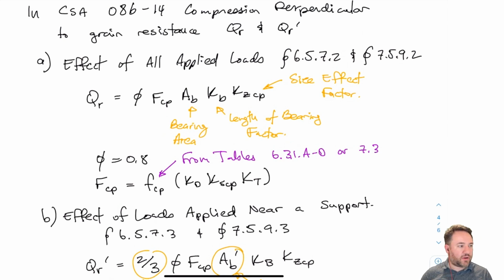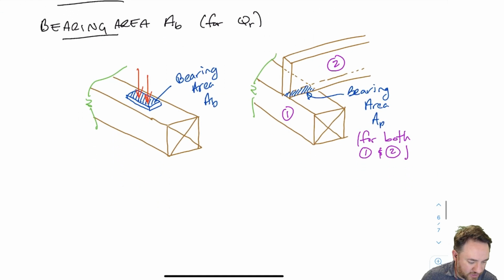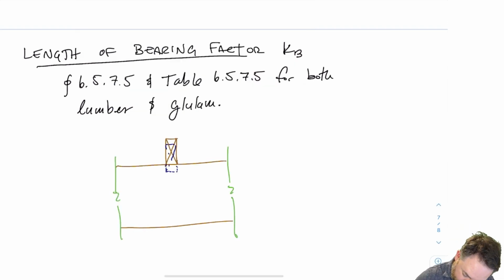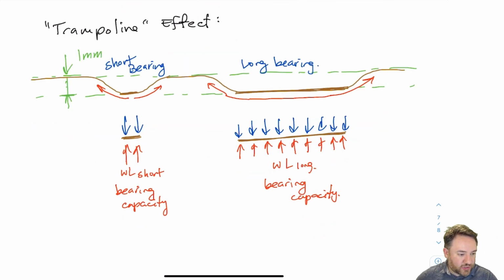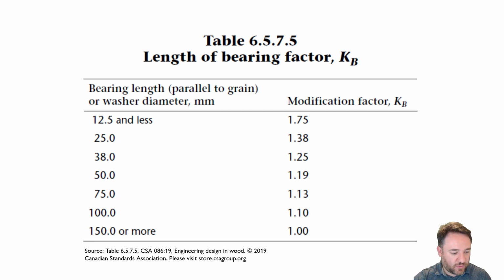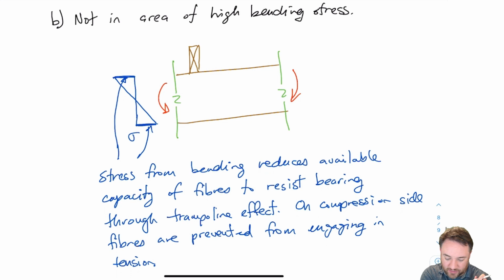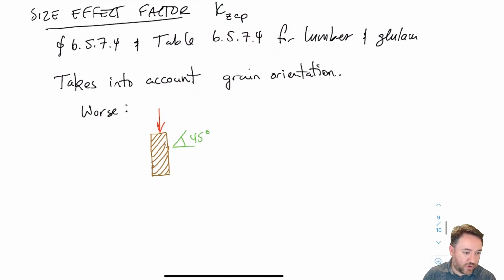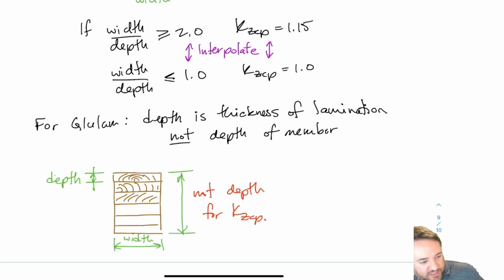Wood Bearing Design - Part 3 Parameters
Determining and calculating parameters to be input into the wood bearing (compression perpendicular) equations, bearing area and average bearing area, length of bearing factor, size effect factor.

All clause numbers given for O86-14. Equivalents for O86-19:
(if not shown here, clause numbers are the same in both)
O86-14 --- O86-19
Clause 6.5.7.2 -- Clause 6.5.6.2
Clause 6.5.7.3 -- Clause 6.5.6.3
Clause 6.5.7.4 -- Clause 6.5.6.4
Clause 6.5.7.5 -- Clause 6.5.6.5
Table 6.5.7.4 --- Table 6.15
Table 6.5.7.5 --- Table 6.16

With the permission of Canadian Standards Association, (operating as "CSA Group"), 178 Rexdale Blvd., Toronto, ON, M9W IR3, material is reproduced from CSA Group standard CSA O86:14 and CSA 086:19, Engineering design in wood. This material is not the complete and official position of CSA Group on the referenced subject, which is represented solely by the Standard in its entirety. While use of the material has been authorized, CSA Group is not responsible for the manner in which the data is presented, nor for any representations and interpretations. No further reproduction is permitted.